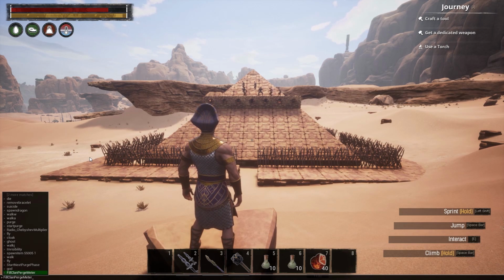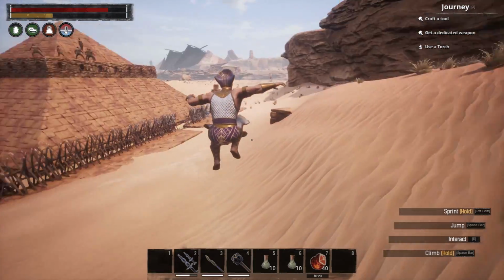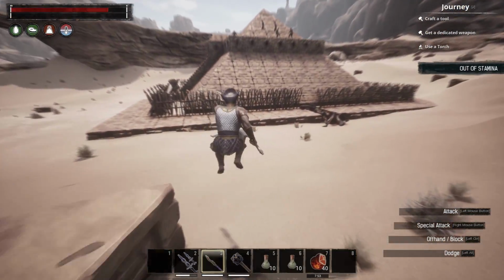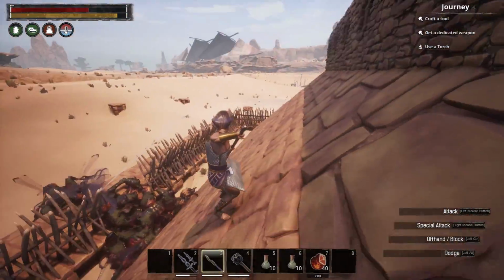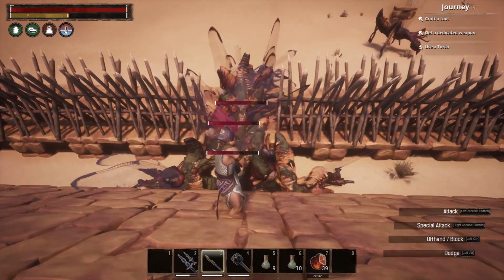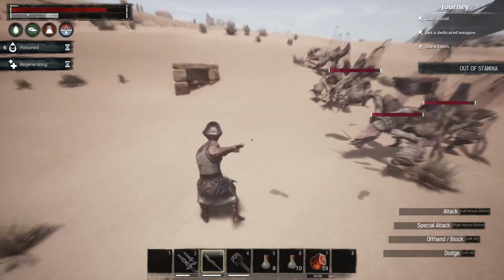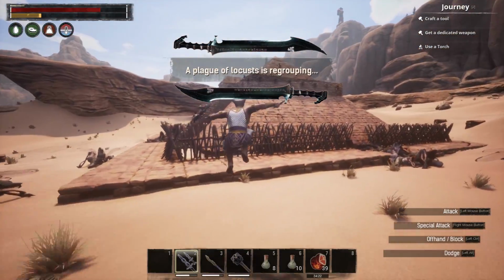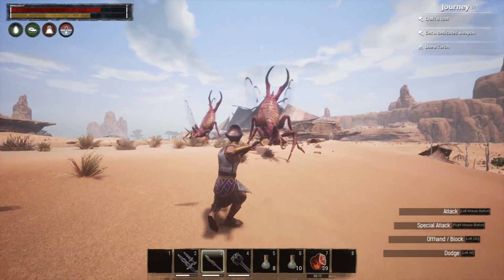Conan Exiles - Anti-Purge Base: Pyramid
This base is made to defend against the purge. The purge is one of the most fun dynamics in Conan Exiles.

My Best Conan Exiles Builds Ever
Minas Tirith from the Lord of the Rings

Dragon Claw Castle

Temple of the White Tiger

Castle Lucidonia

The Frost Star

Palace of Aquilonia

Savage Mountain Castle

Dragon Bridge Castle

The Sand Castle

Castle of the Damned

The Black Keep

Arabian Palace